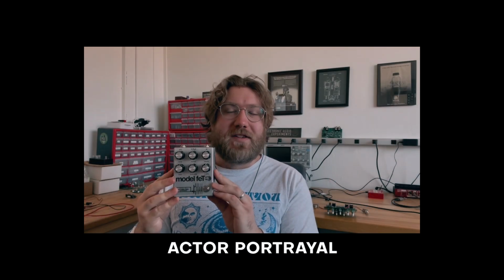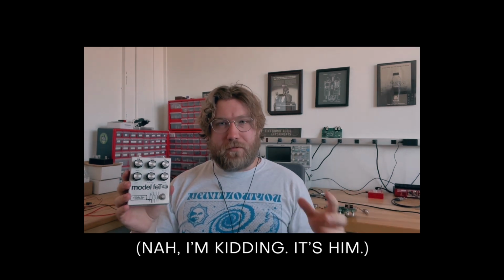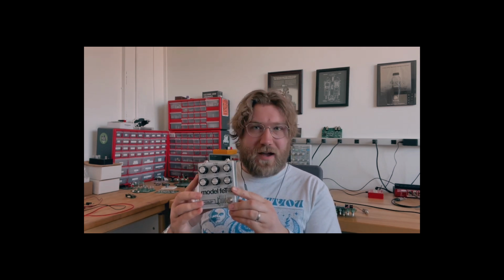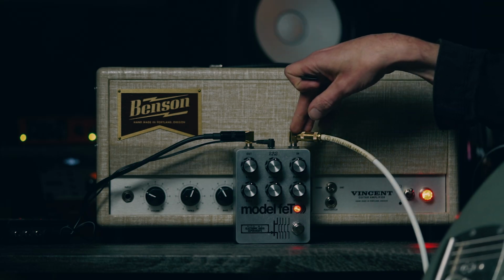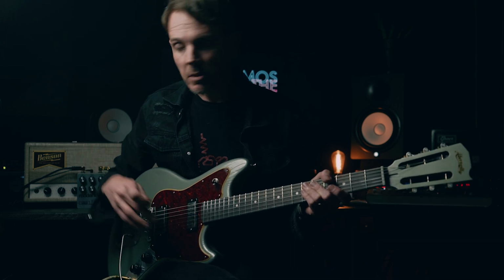Demos in the Dark // EAE Model feT Secret! // Guitar Pedal Demo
The Electronic Audio Experiments Model feT is a beloved pedal in many different circles. I have certainly enjoyed my time noodling with one. But a recent conversation with John Snyder revealed something about the pedal that I never knew and it's changed the way I look at this amazing preamp pedal. Have you ever tried the Model feT in the FX Loop?

0:00 Intro
0:42 The Secret (feat. John Snyder)
2:37 In the Mix
5:56 Standard Input
8:15 The Loop
11:25 Closing Thoughts